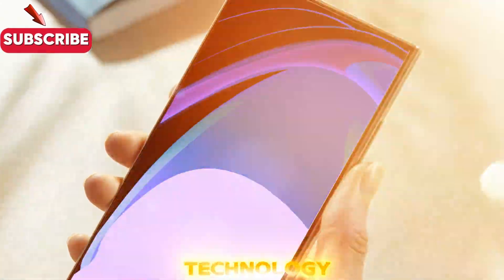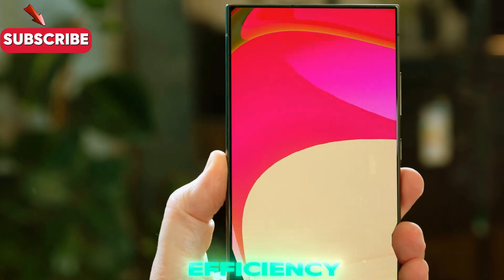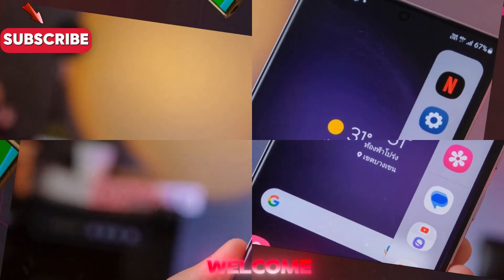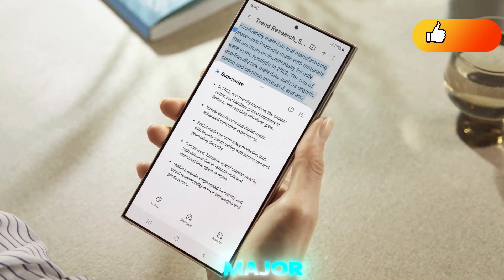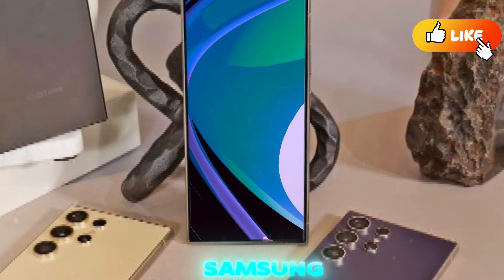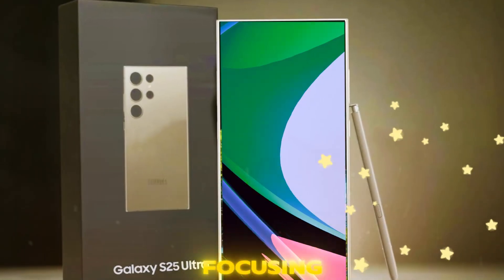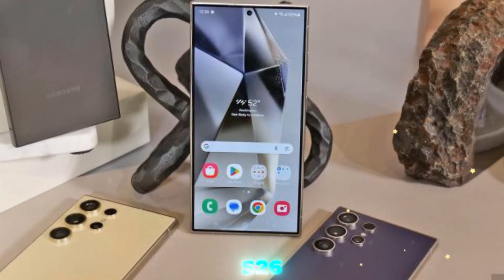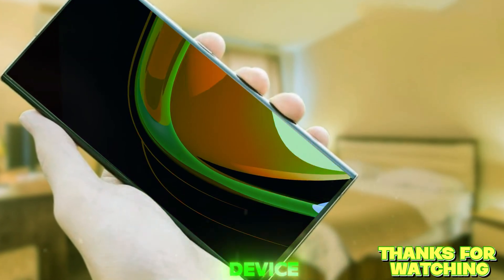Samsung Galaxy S26 Ultra – 4 Major Leaks That Change Everything!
The Samsung Galaxy S26 Ultra is shaping up to be one of the most powerful smartphones ever released — and now, 4 major leaks have revealed features that could change everything we know about the S series. From next-gen performance to AI-powered camera upgrades, the Galaxy S26 Ultra might be Samsung’s most advanced phone yet.